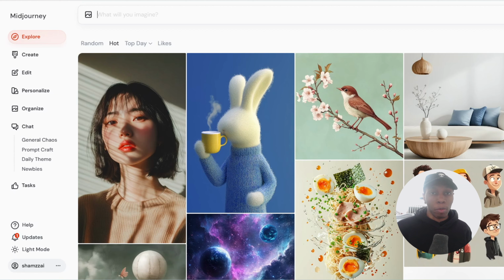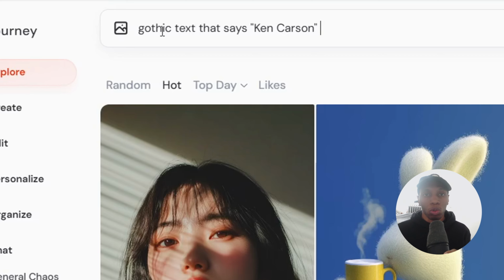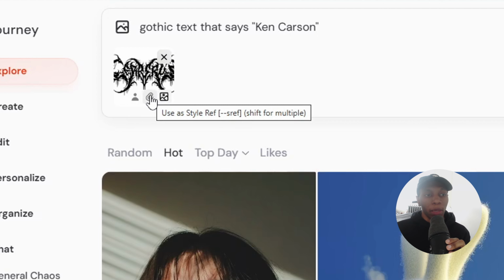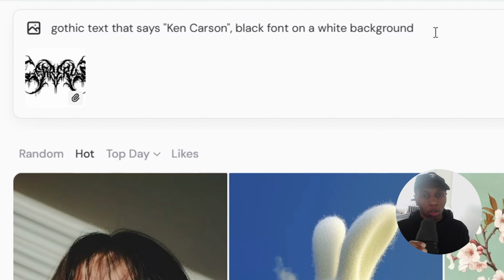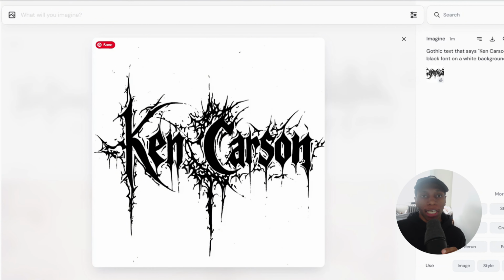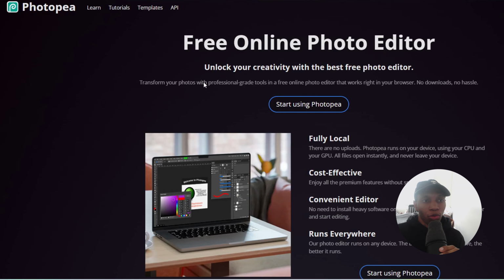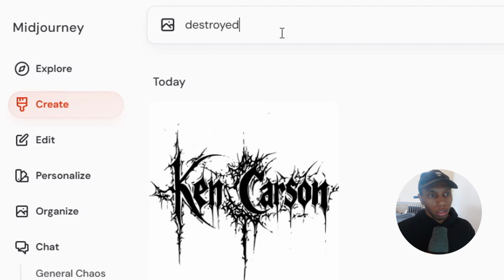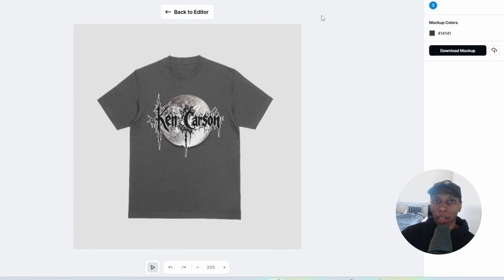How To Make EASY Merch Designs With AI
Showing how you can use AI to create easy merch designs for your brand or for print-on-demand.
Tools used:
Chapters:
0:00 Intro
0:38 Pricing
1:15 Creating The Prompt
6:24 Cleaning Up Text
7:47 Generating Graphic
9:06 Final Design
9:22 Outro